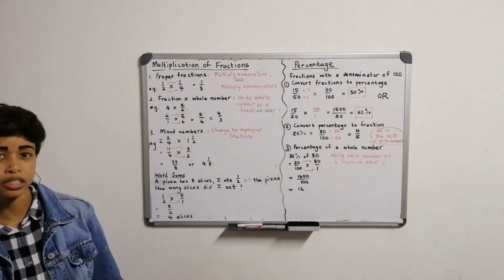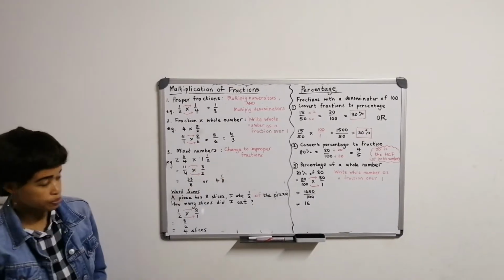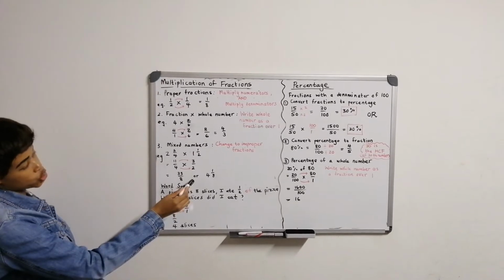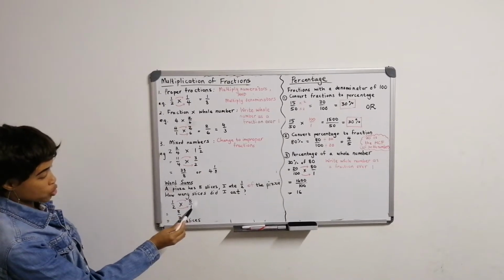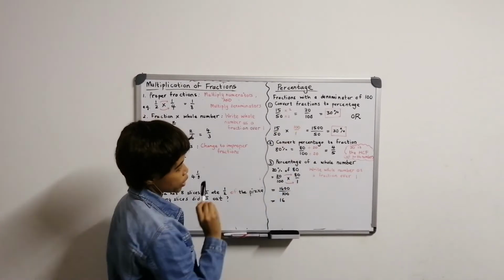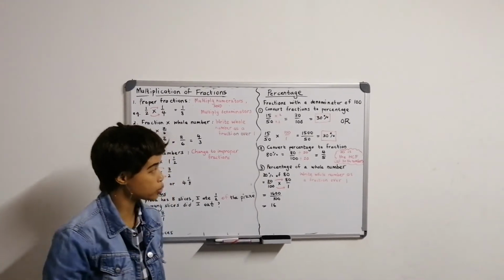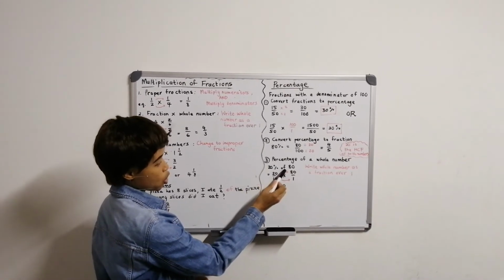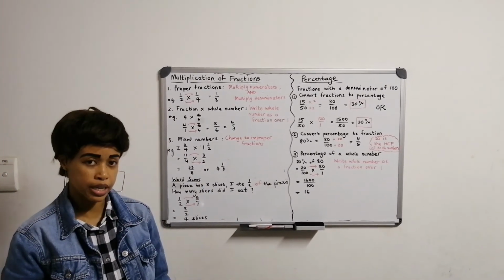Grade 7 Maths lesson 8: Multiplying fractions and Percentage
29 April